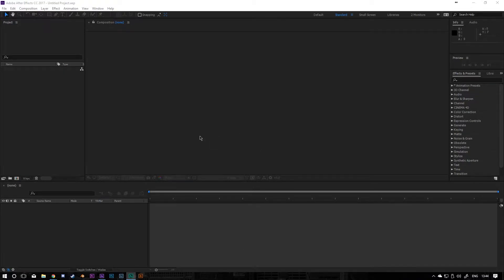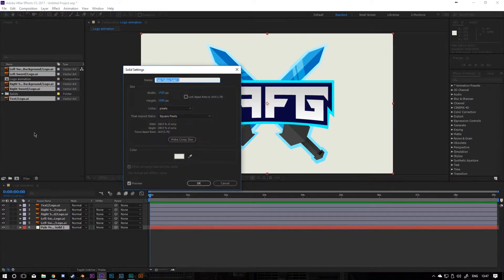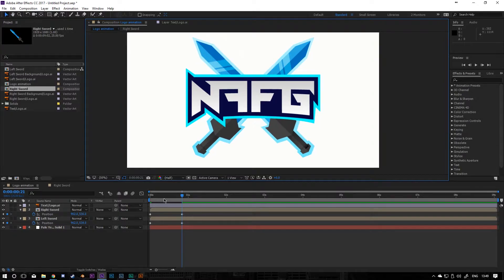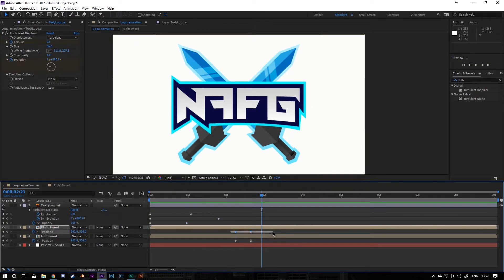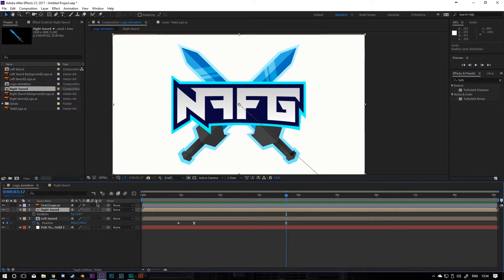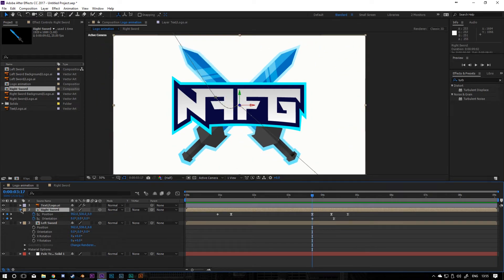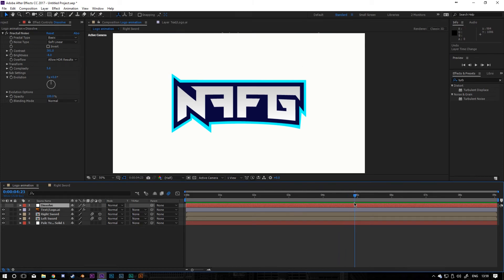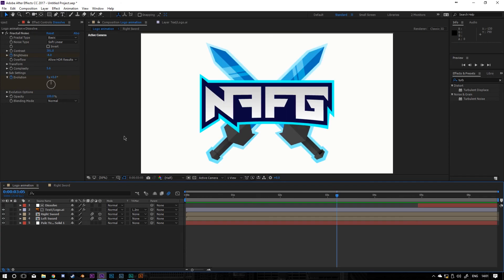How To Design and Animate a YouTube Intro! (Part 2/2)